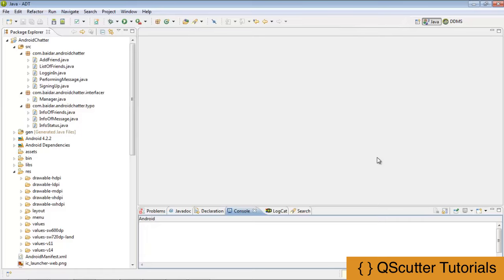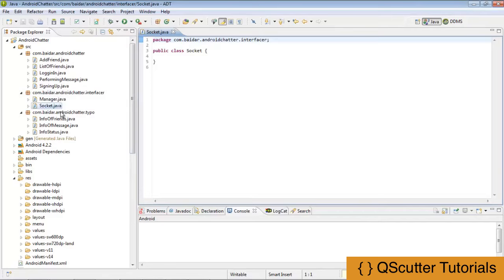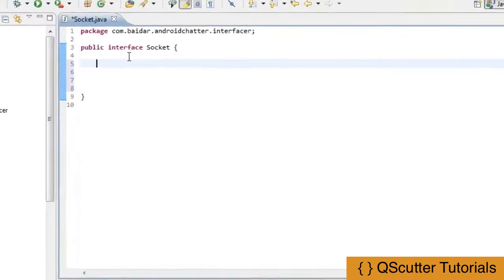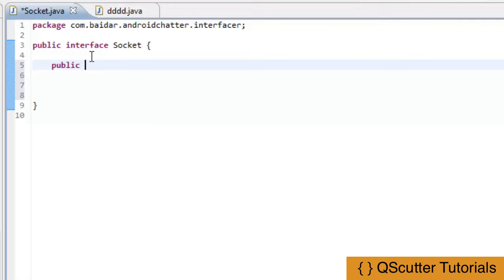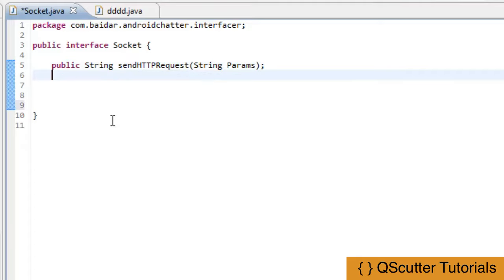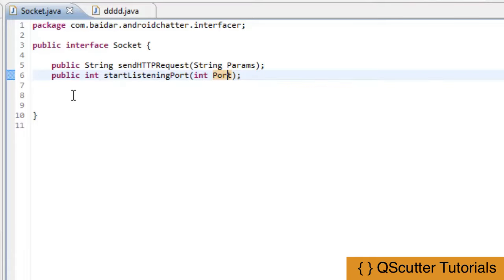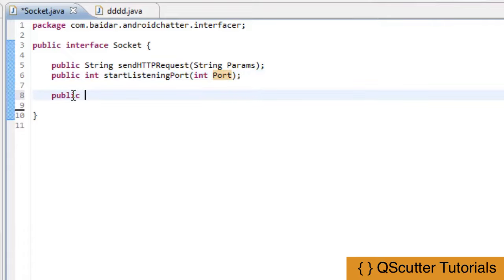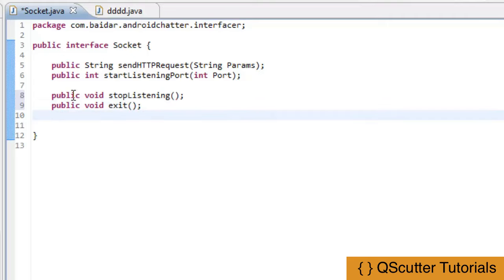TUTORIAL!! Membuat Aplikasi chat di android bag# 11